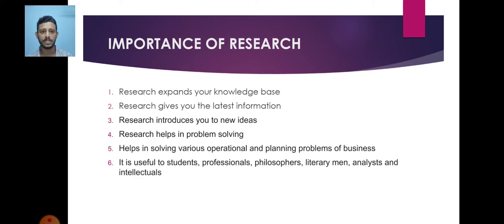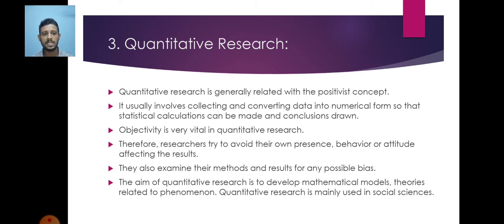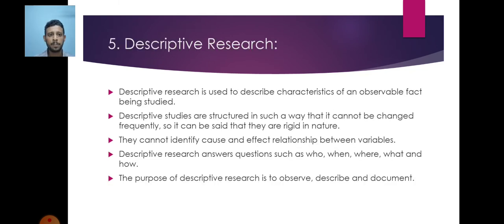PPT ON TYPES OF RESEARCH - BUSINESS RESEARCH METHOD - ABHISHEK SANKHE....